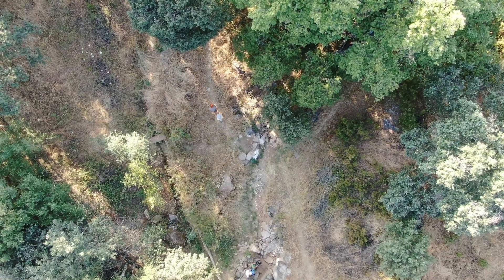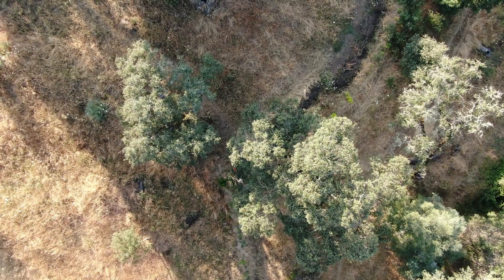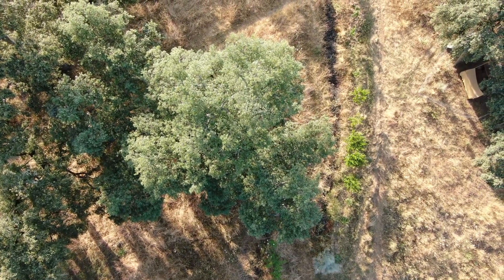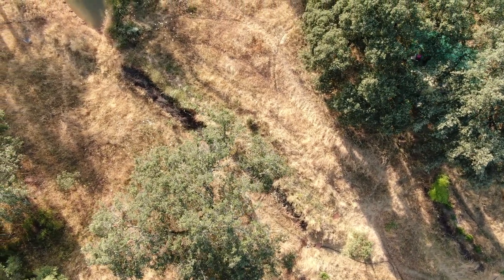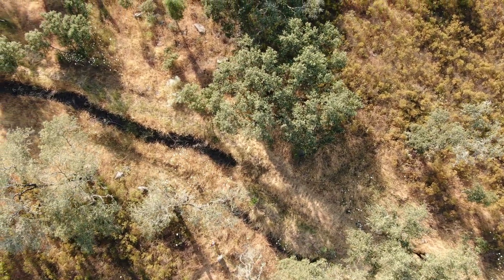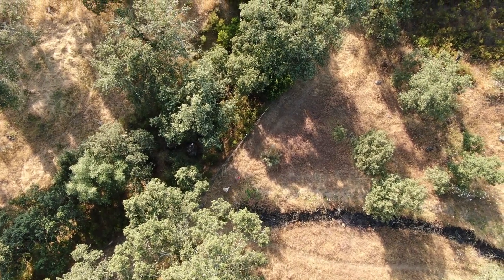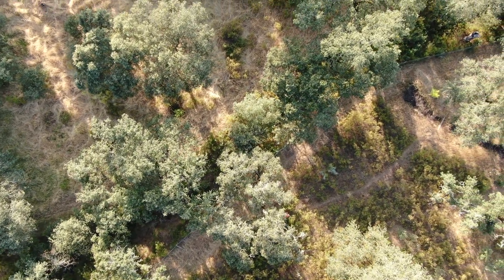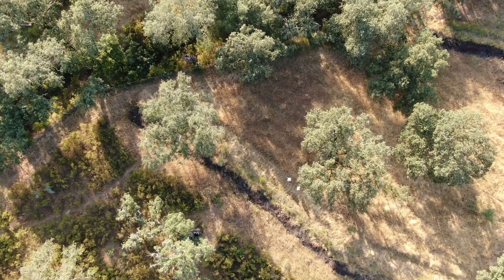Longest swale system in the west of the land.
A swale is a shallow trench that follows contour lines to manage water.

A swale is a shallow trench dug along the contour lines of a landscape. Its main purpose is to slowspreadsink​​​ water into the ground rather than allowing it to run off the surface. It often has a berm (a mound) built on the downhill side with the excavated soil.

2. In permaculture, a swale is a key passive water management strategy.

In permaculture, a swale is more than just erosion control. It's a holisticwatermanagementsystem​​​ used to

Harvest rainwater.

Recharge groundwater.

Improve soil hydration.

Prevent erosion.

Support tree planting (trees are often planted on or behind the berm).

Permaculture swales are passive (no pumps or pipes) and emphasize long-term ecological benefits.

3. Swales are particularly effective on clay soils due to their water-holding capacity.

Clay soil is:

Slow draining and water-retentive, which means water stays longer in the soil once absorbed.

Often compacted, and swales help by softening and hydrating these layers over time.

Swales help clay soils by:

Reducing surface runoff (a big issue on clay).

Giving water time to infiltrate slowly.

Promoting biological activity, which can break up compaction and improve structure.

4. Swales are best suited for slopes between 2% and 15%, and become risky above 25%.

Swales work best on gentle to moderate slopes:

Ideal slope: 2%–15%.

Caution zone: 15%–25% — swales can still be used but require more design care, such as spillways, check dams, or even terracing.

Too steep: Above 25% slope, swales can become dangerous and unstable. Terracing or keyline plowing is safer here.

5. Slope gradient can be measured with simple tools or digital technology.

Slope gradient (%) = (Vertical rise / Horizontal run) × 100

Ways to measure it:

Basic method: Use a tape measure and level (or A-frame level).

Tools:

Clinometer​​​ (simple hand tool for measuring slope).

Laser level or transit level (more precise).

Phone apps (like Theodolite or other slope meter apps).

GPS/topographic maps or LiDAR data.

6. Swales are not universally accepted in mainstream agriculture.

Not all agricultural systems embrace swales:

Conventionalagriculture​​​ often prefers drainage and fast runoff.

Swales can interfere with machinery, especially in row cropping.

Some soil scientists or engineers critique swales as too simplistic for complex landscapes.

Regulatory issues in some areas may restrict earthworks.

However, regenerative, organic, and permaculture farmers are increasingly using swales, especially in arid and semi-arid regions.

7. Swales have a promising future in climate-adaptive land management.

The future of swales looks promising in climate​​​-resilient agriculture, especially as

Rainfall becomes more erratic.

Water conservation becomes a priority.

Soil restoration and carbon sequestration gain importance.

Trends suggest:

More integration with agroforestry​​​ and reforestation​​​ projects.

Use in urban stormwater​​​ management.

Enhanced designs combining swales with bio​​​-swales, infiltration basins, and wetlands.